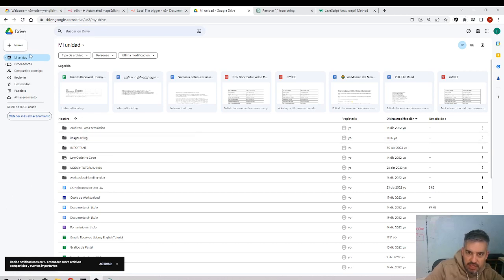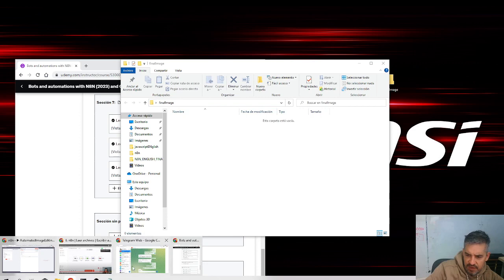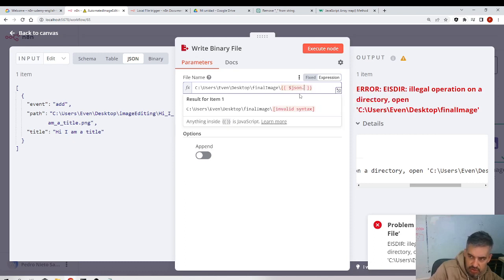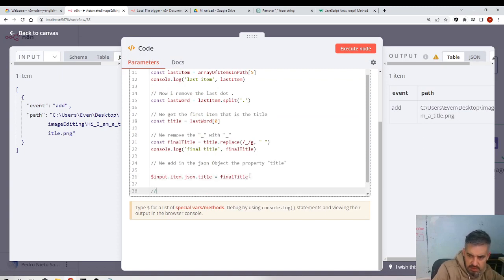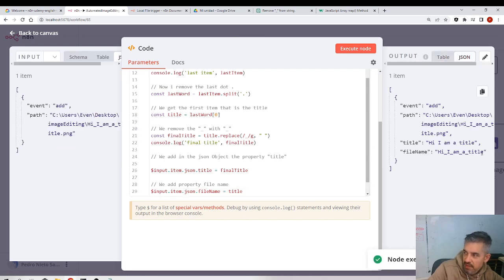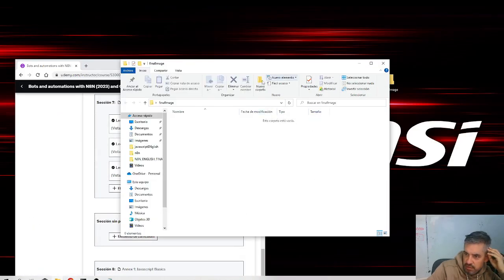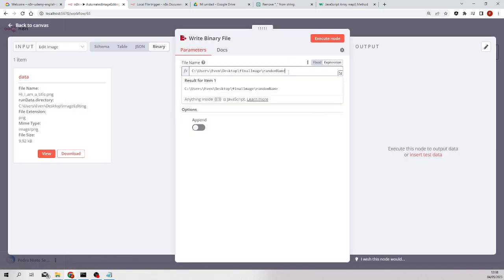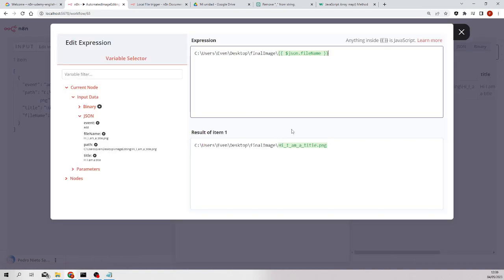33 Image editing save binary | N8N | BOTS AND AUTOMATIONS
Full tutorial of N8N (2023)